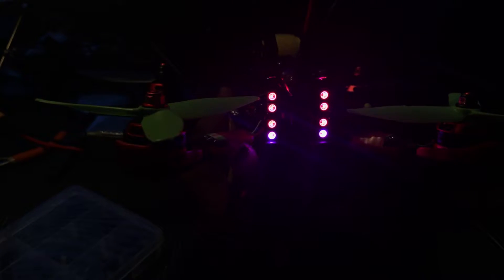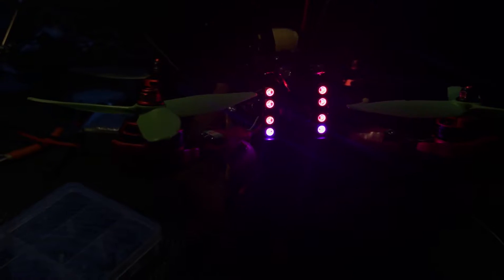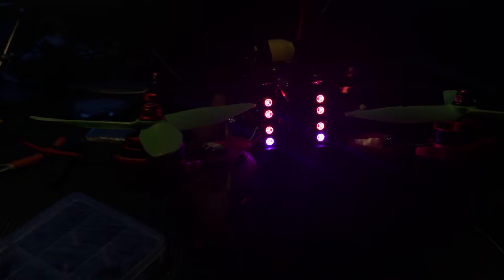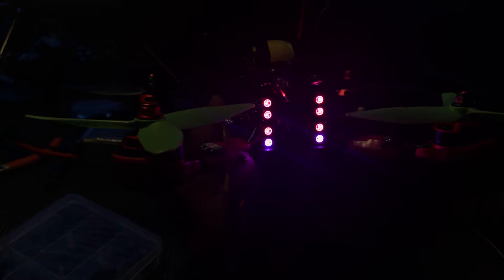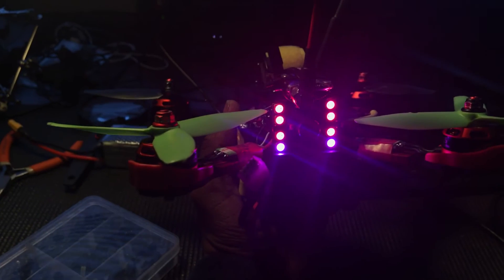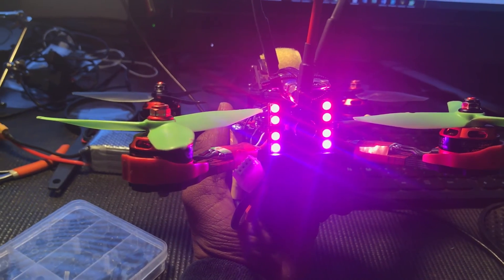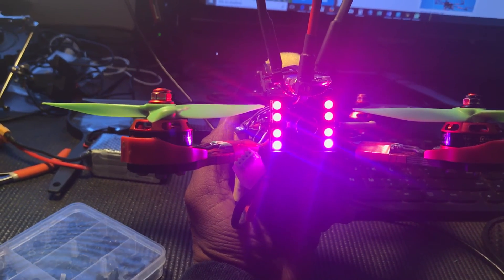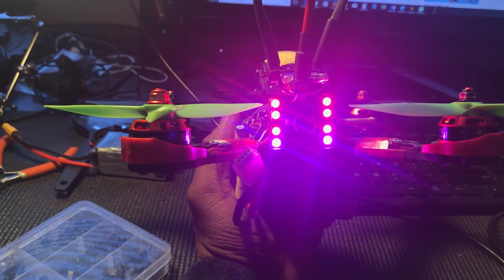Matek LED Mod on Realacc x210 Problem Solved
Just posting my results on how I was finally able to add programmable LEDs from Matek onto my Realacc x210 frame. Took time to get the programming done as the instructions are horrible and no one has installed this particular style of led from Matek. Once you figure it out, it does nearly as much as the one for the QAV X Lemenier